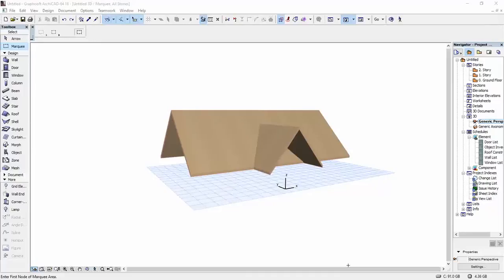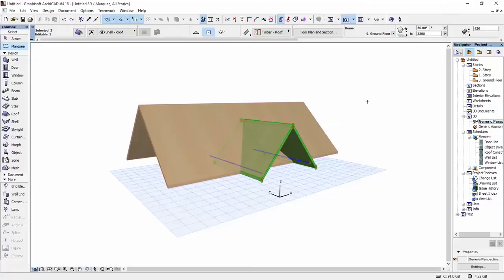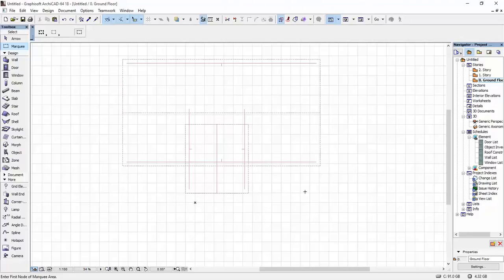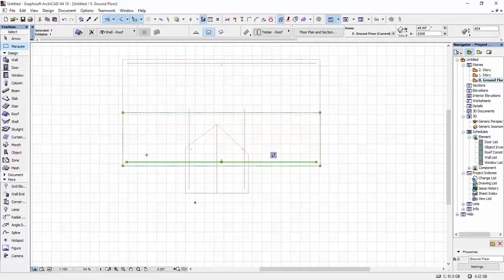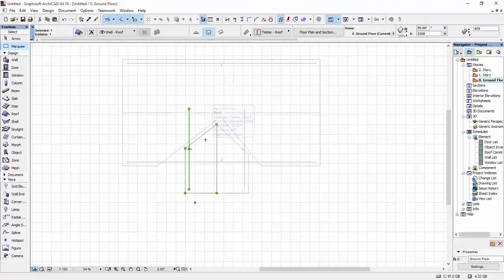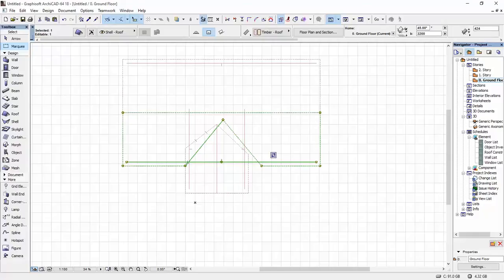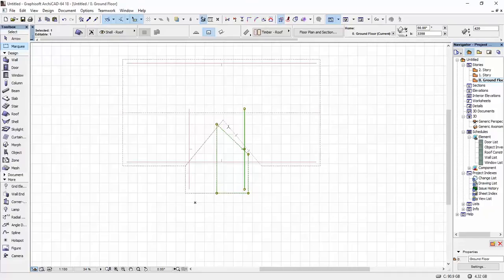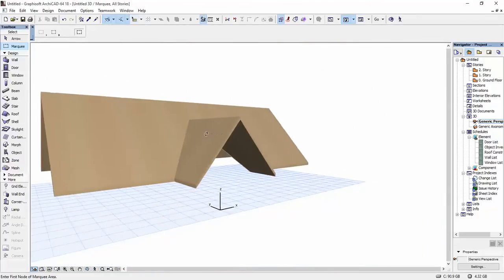Intersect Roofs in ArchiCAD / Cross-gable roof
In this video i show you how you can intersect two roofs in ArchiCAD, This technique can be used for example when you want to design a cross-gable roof.